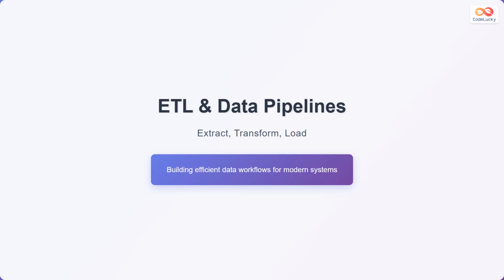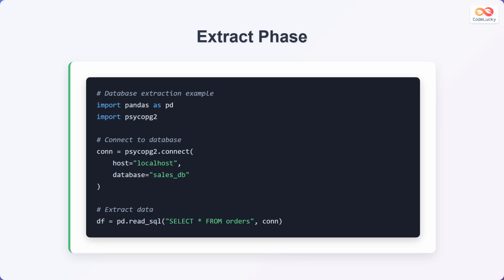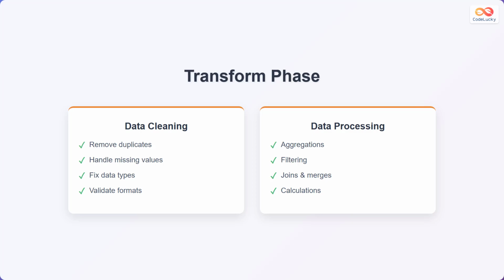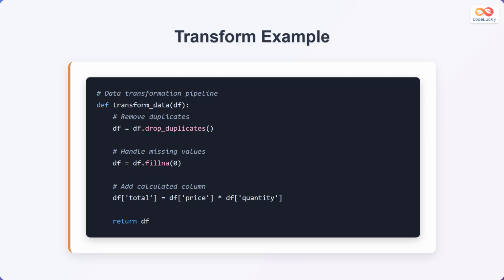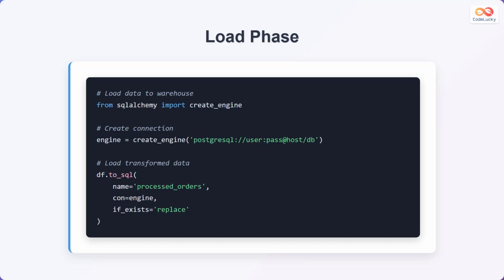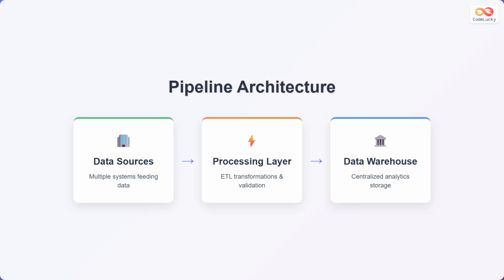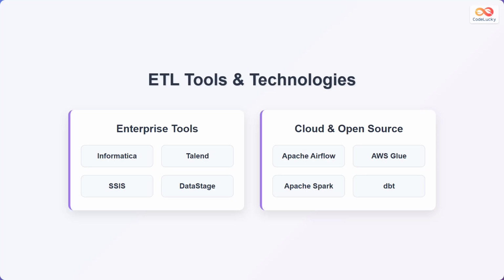ETL and Data Pipelines for Beginners: Extract, Transform, Load Explained!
Unlock the power of data with this beginner-friendly guide to ETL (Extract, Transform, Load) and data pipelines! 🚀

ETL is the backbone of modern data warehousing and business intelligence. Learn how to extract data from various sources, transform it into a usable format, and load it into your target system for analysis. This video breaks down complex concepts into simple, easy-to-understand explanations.

We cover each stage of the ETL process with clear examples and practical insights. Whether you're a student, data enthusiast, or aspiring data engineer, this video will give you a solid foundation in ETL principles. Discover the essential tools and best practices for building efficient and reliable data pipelines.

Get ready to transform raw data into valuable insights! 💡

Chapters:
00:00 - ETL & Data Pipelines
00:14 - What is ETL?
00:37 - Data Sources
00:58 - Extract Phase
01:29 - Transform Phase
01:54 - Transform Example
02:17 - Load Phase
02:53 - Pipeline Architecture
03:13 - ETL Tools & Technologies
03:43 - Best Practices
04:10 - Outro